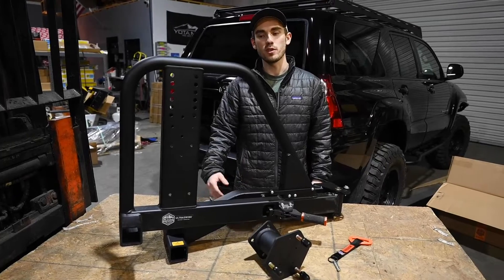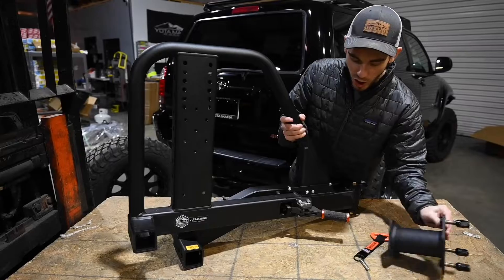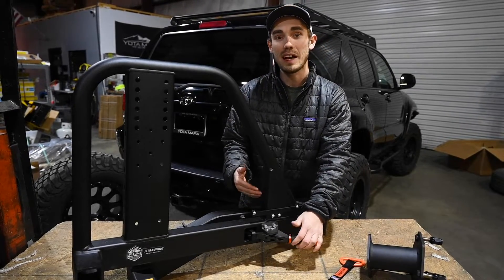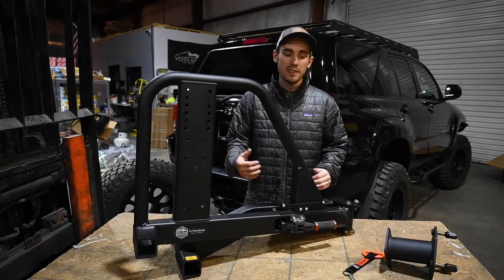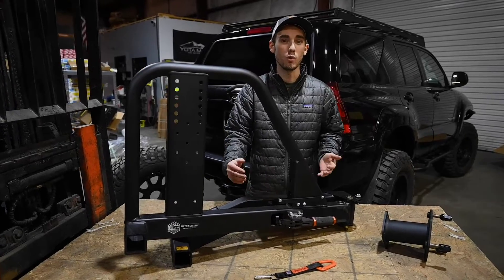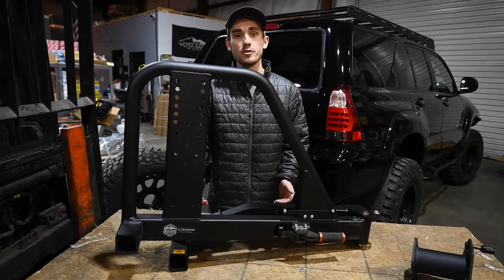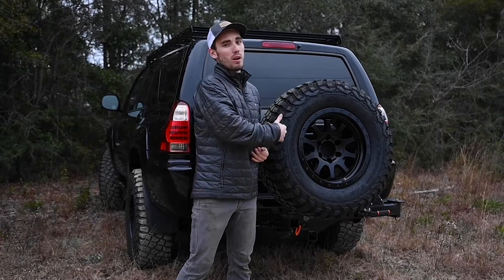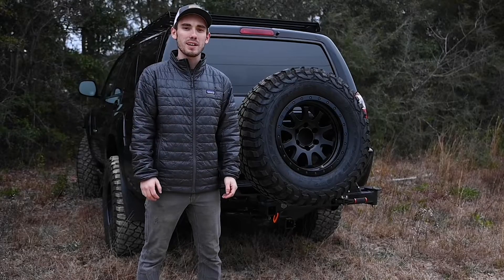Greatest hitch mounted tire swing out EVER?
We threw the Rigd Ultra swing on our giveaway 4Runner and did a thorough review with our giveaway 4runner.

Check out Yotamafia.com for everything Toyota Off-Road!